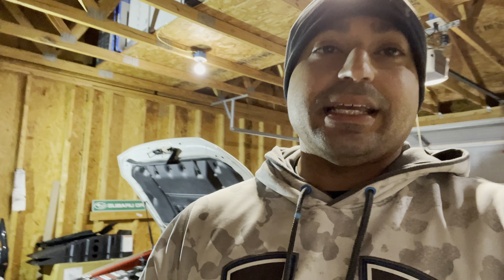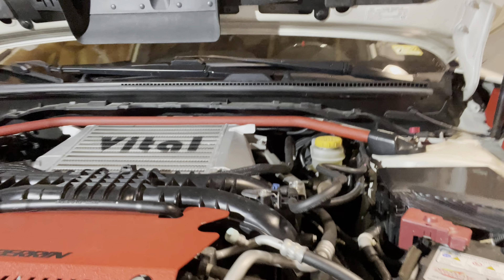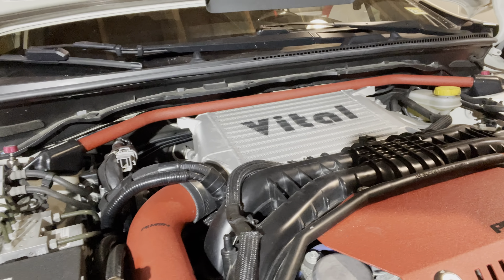I think I may have bent my rods! | Guzman's Random Review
Today I heard something that just broke my heart! It's February 14th, 2021 and my car just broke my heart and I think it's rod. I think I may have BentRods! It's been a while since I have made a video due to COVID and work life but now my first video for 2021 is going to be the beginning of a horror movie.
The temperatures have been dropping to about 30 degrees and I have been warming up my car in the morning but the cold air mixed with a hot motor may have weakened my rods. I know that this is going to be a big bill and a major replacement so I'm going to need some help.

Video shot on my iphone12pro
Car: 2016 SubaruWRX Limited CVT

Engine MOD list

Aluminati Black Anodized TGV Deletes
ALU ALM-TGV-15WRX
Aluminati EGR Delete Kit - Black - 15+ WRX
ALU ALM-EGR-DEL
GrimmSpeed Electronic Boost Control Solenoid 3-Port
Perrin Recirculating Blow Off Valve - 15+ WRX
FactionFab Front Brake Upgrade Kit - 15-20* WRX
Invidia Gemini (R400) Single Layer Quad Tip Catback Exhaust - Black Tips
Invidia High flow catted j-pipe
NGK Laser Iridium Spark Plug Set (ILKAR8H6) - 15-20 WRX
Vital intercooler - top mount (this is custom but you can buy any intercooler)
Perrine Charge pipe. But I love the new Grimmspeed charge pipe.
Cobb Cold Air intake
Cobb Access port
Mishimoto CVT Cooler